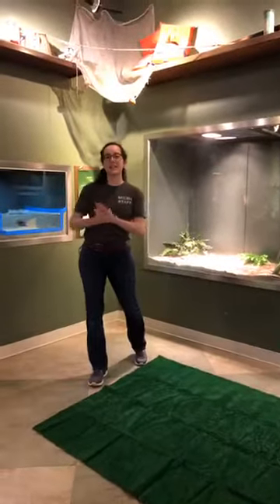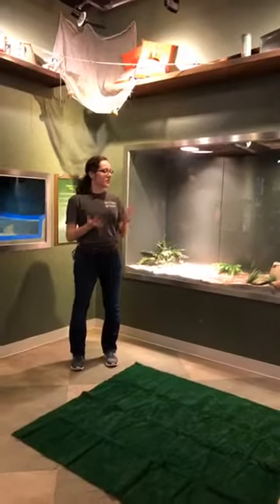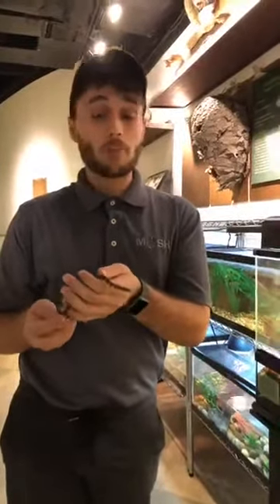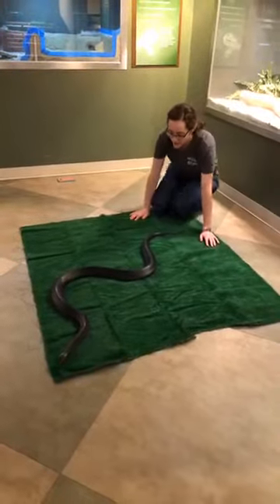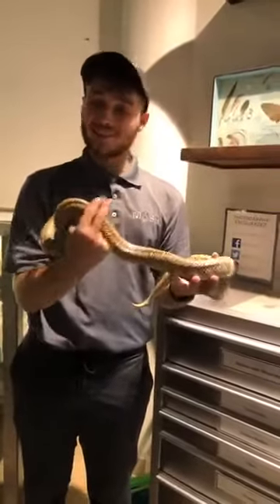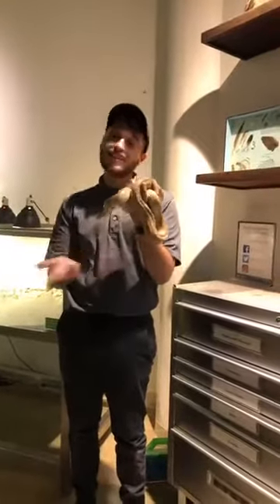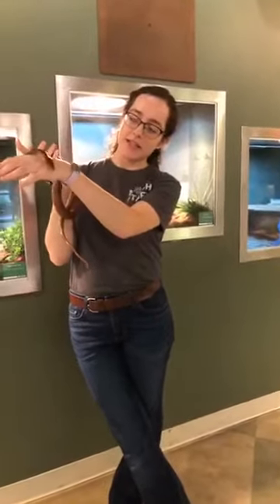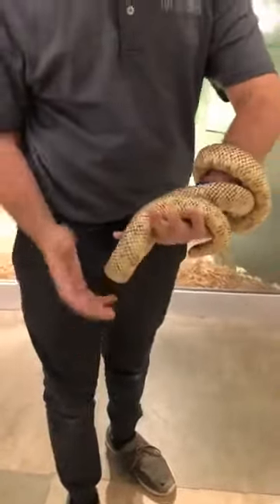MOSH Connect - Snakes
MOSH Naturalists Robin and Elijah talk snakes. 🐍